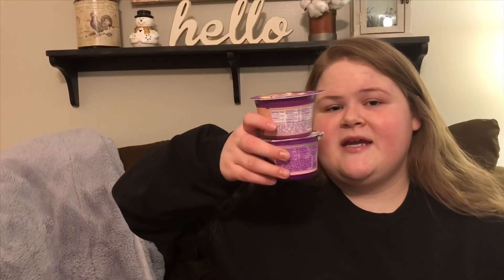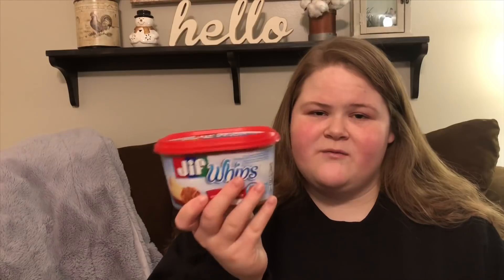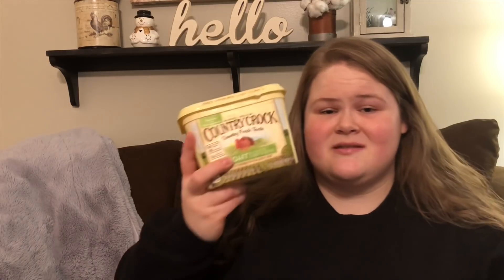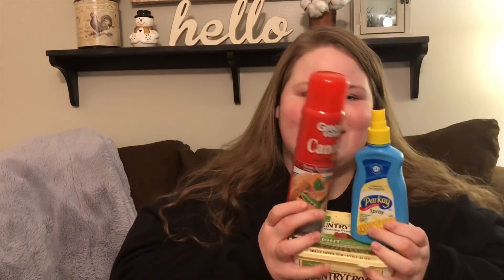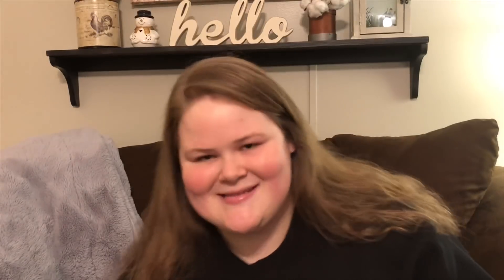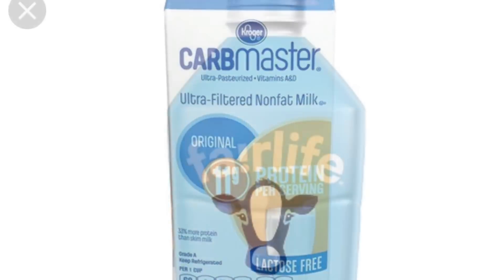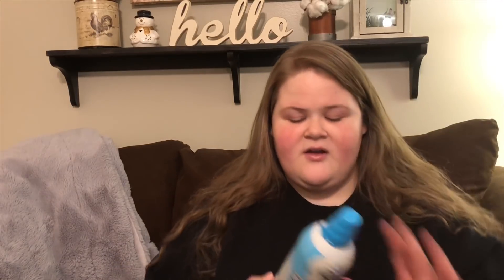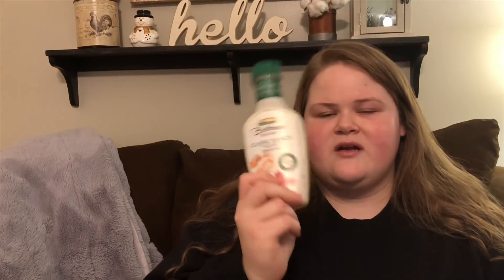FAVORITE WW FREESTYLE PRODUCTS COLLAB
Hey guys! Thanks so much for taking the time to watch this video! I hope that you’ll continue to join me on this journey! Can’t wait to see y’all in the next video. ~xoxo LJ

**My Black & Decker Wi-Fi-enabled crockpot:

Find me on Weight Watchers Connect: leesha_jay